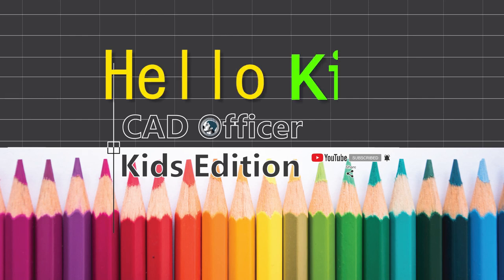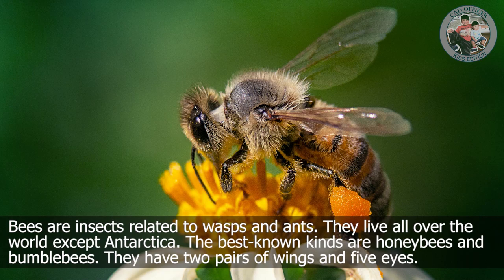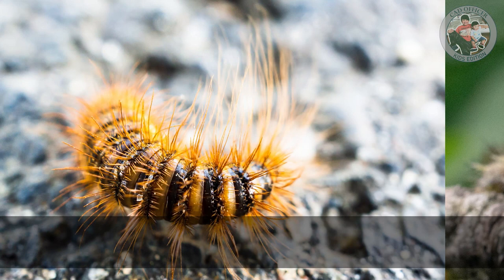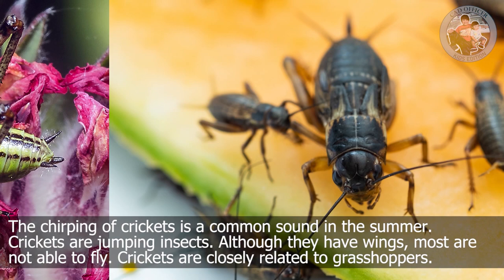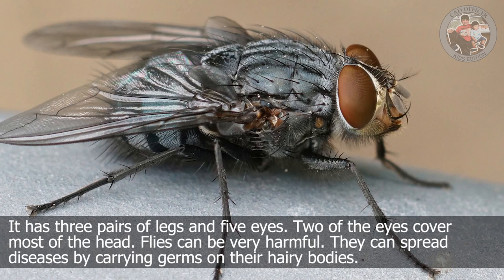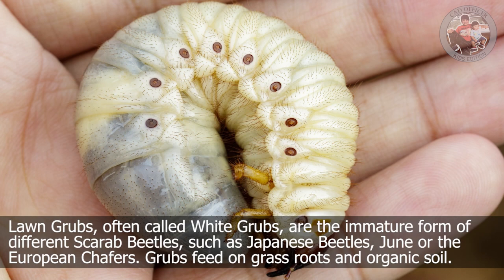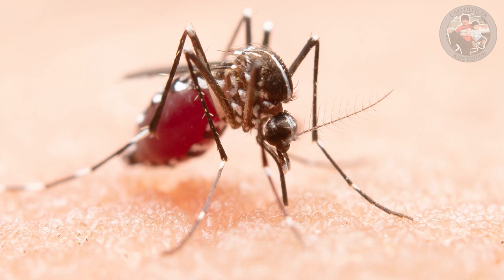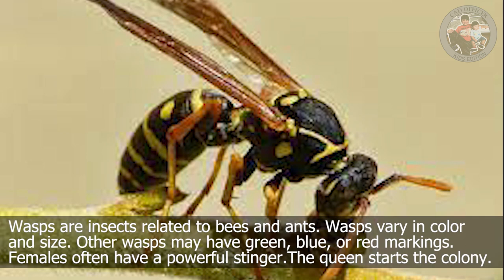Alphabet Insects | Learn Name and Sounds of Insects for Children | Learn insects facts for kids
The world’s most abundant creatures are insects, whose known species outnumber all the other animals and the plants combined. Insects have been so successful in their fight for life that they are sometimes described as the human race’s closest rivals for domination of the Earth.

check our other kids learning videos...

Learn Reptiles names with pictures | Different Reptiles animals for kids

Learn the Solar system | Sun and Planets for kids | Exploring our solar system

Learn Wild Animals Collection for kids / Wild Animals names and sounds /famous wildlife animals

Learn Farm Animals Names / Learn animals sounds for kids

Learn Yummy fruits for kids from A-Z Alphabet | ABC fruits

Learn the Name of Birds with forest sounds | Learn Bird Species | Part 2

Learn the Name of Birds with forest sounds | Learn Bird Species | Part 1

Alphabet animals | Learn Sea Animals Names | Educational Fish and Animals for Kids and Toddlers

Alphabet Animals / ABC Animals for Kids / Learn animals, phonics, and the alphabet

JOLLIBEE ALPHABET SONG NURSERY RHYMES / ABC PHONICS SONGS

Learn to count numbers and basic colors with Cars

Learn Numbers with Giraffe Shaped Puzzle

Learn Basic shapes and Colors for kids

Learn ABC for kids - Alphabet part 2

Learn to count numbers and basic colors for kids

How to draw and color Philippine Flag for kids

How to draw and color Alphabet letters from A to Z

DRAWINGS OF SHARK AND CARS (KIDS EDITION)

PLEASE DRIVE SAFELY ON GO KART

How to draw and color a cute dino for kids

How to draw and color a fish for kids

How to draw and color numbers for kids

How to draw and color basic shapes for kids